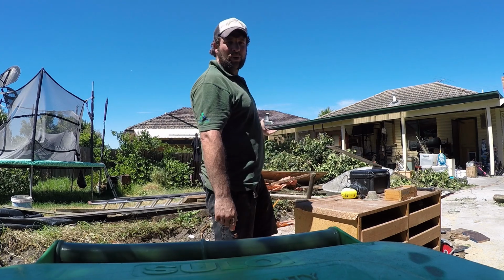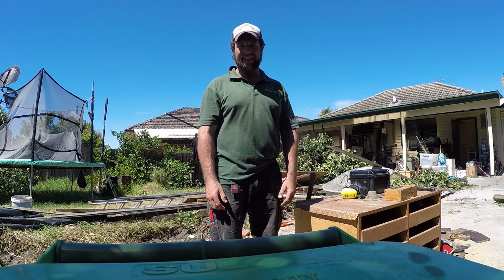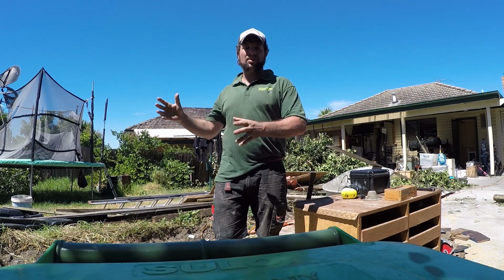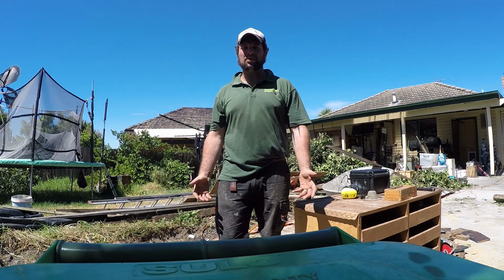Part 1 The journey begins ... Green Build, Display Home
SOOOOOOO SUPER DOOPER excited to share with the the first part of the series of building a green home.
A Green Home is a home that works with its environment, stores energy, creates a healthy area for the people living in the home and feeds the grid. There are MANY part that go into this, from the rubbish produced while building the home, to the future needs of the inhabitants.